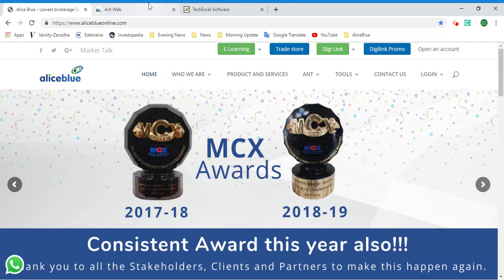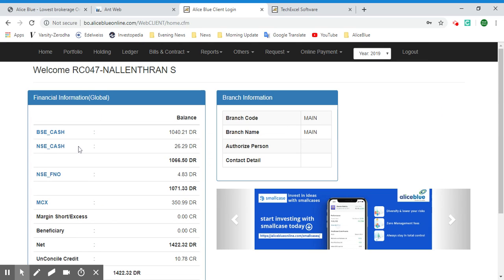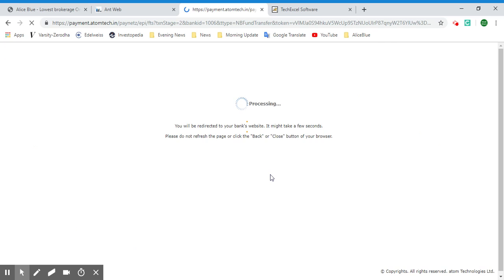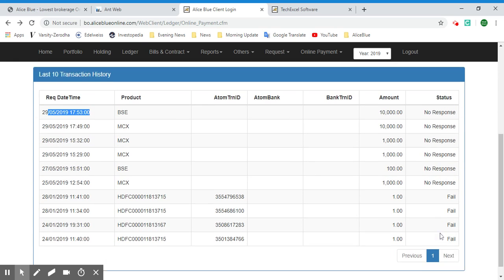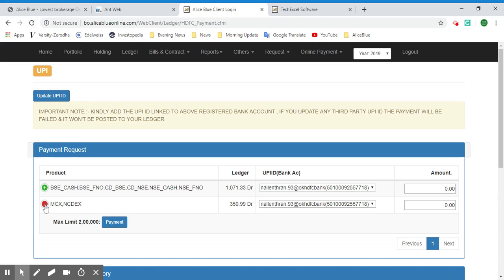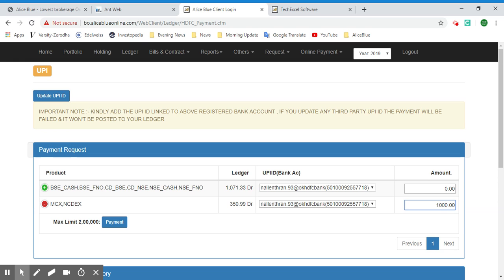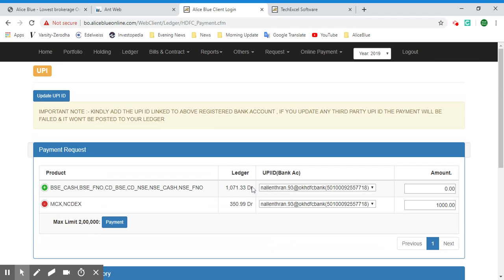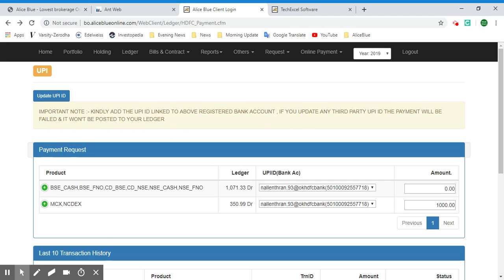How to Make Payin through ANT Web Trading Platform |Alice Blue|Back Office|Software